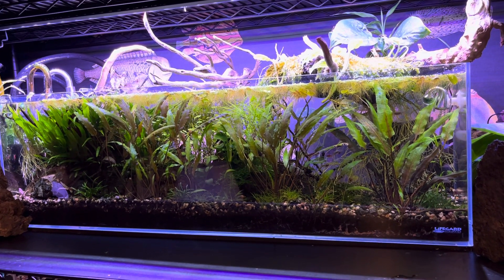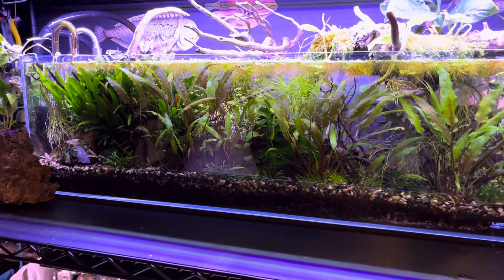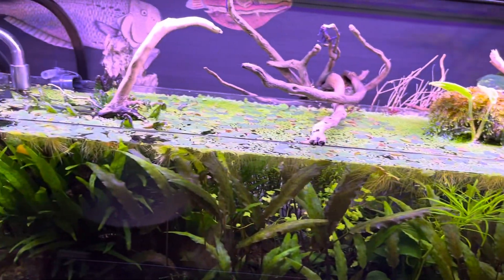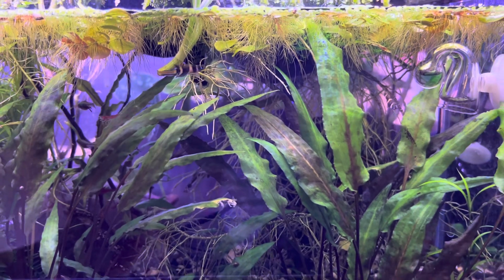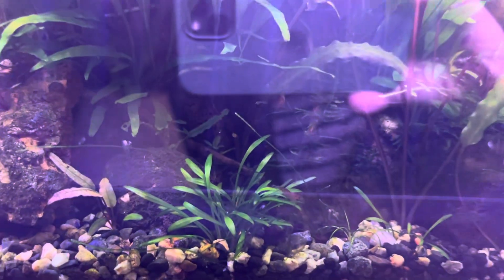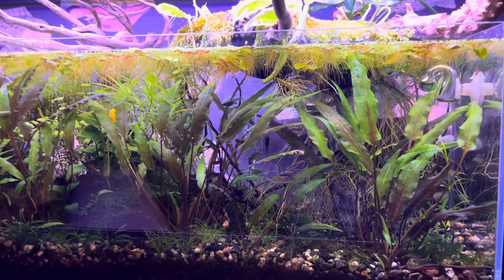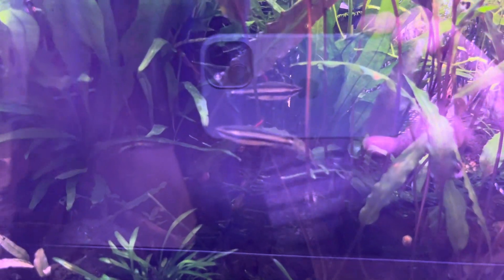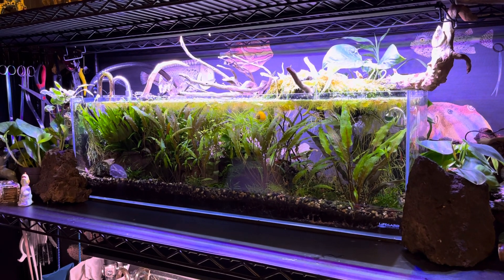Touring the 12 gallon long aquarium!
There’s a lot of rough on this fairway, by design and by nature!